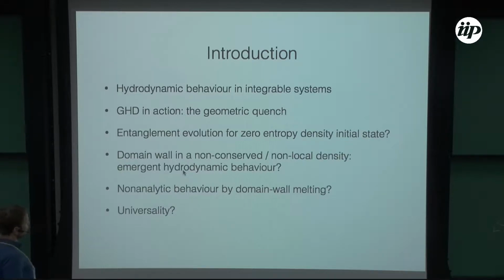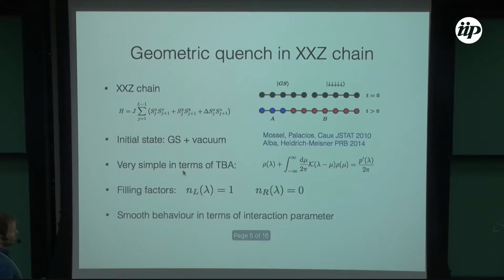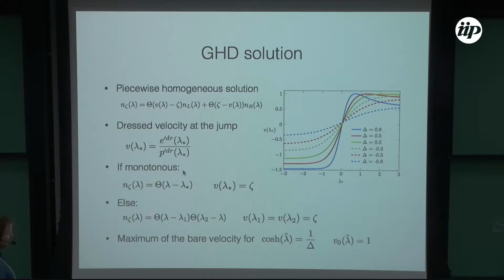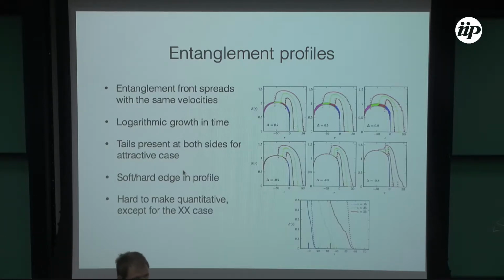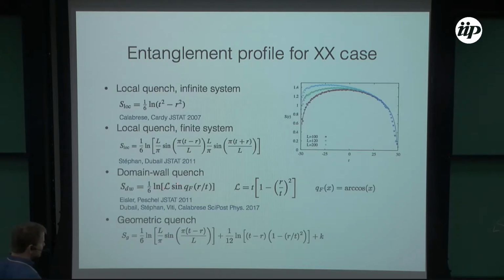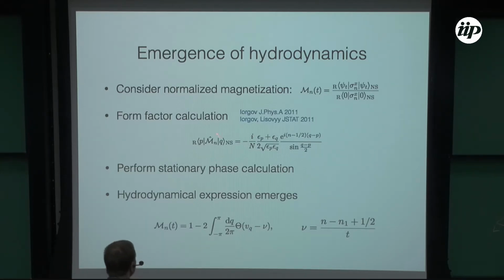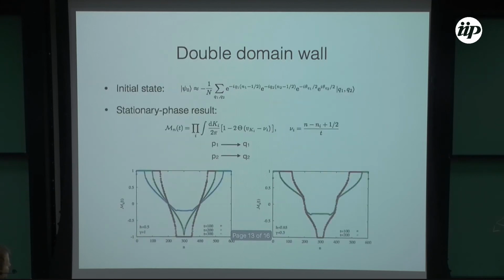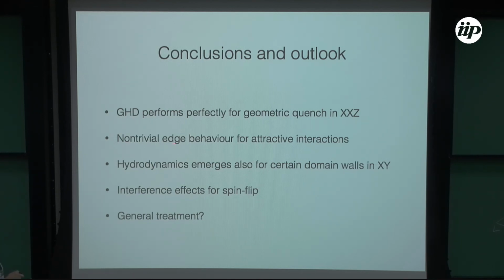Domain-wall melting and hydrodynamics - Viktor Eisler